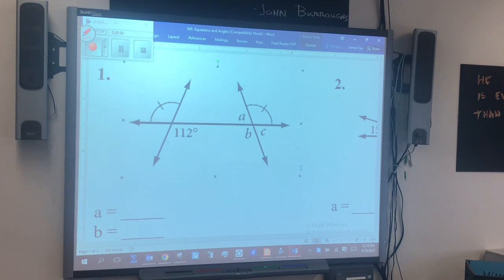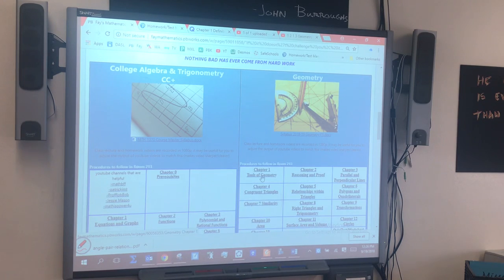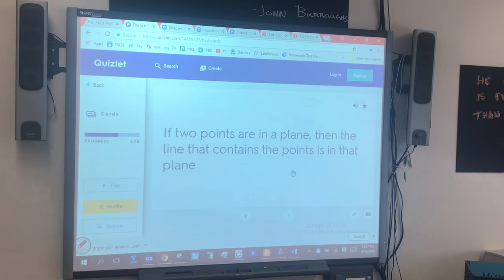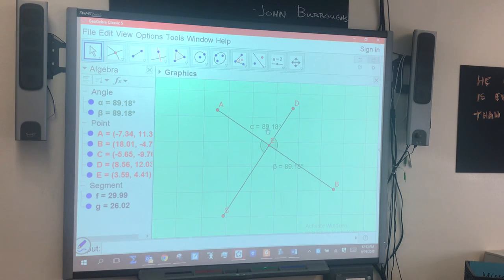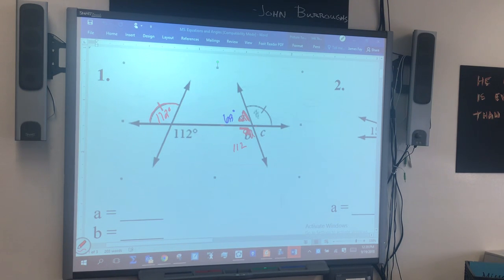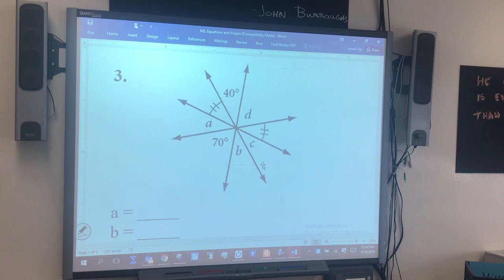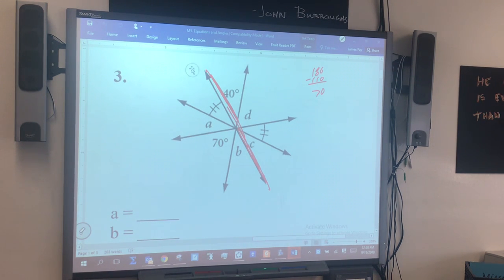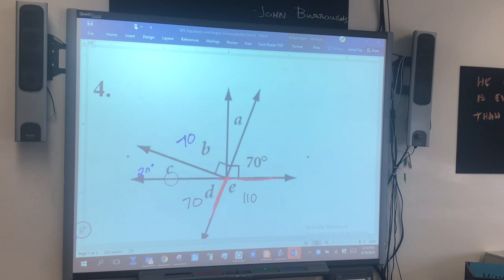September 19 : 1.5 Day3 : Geometry